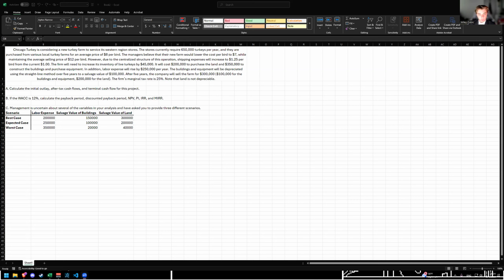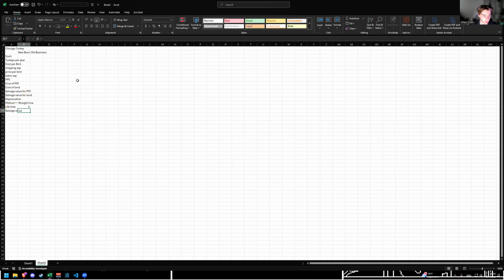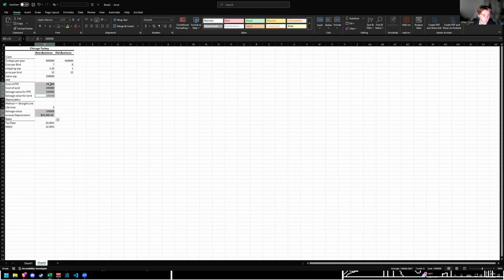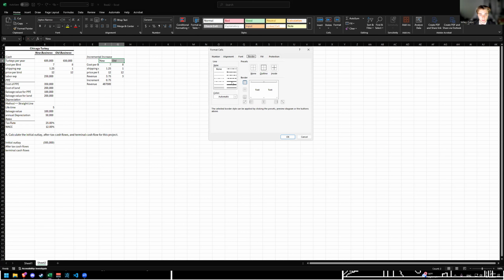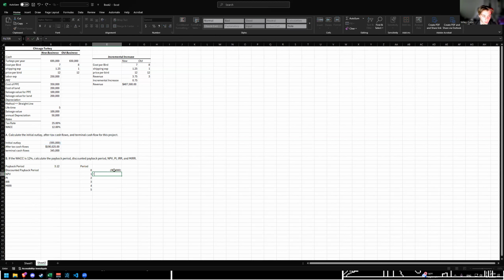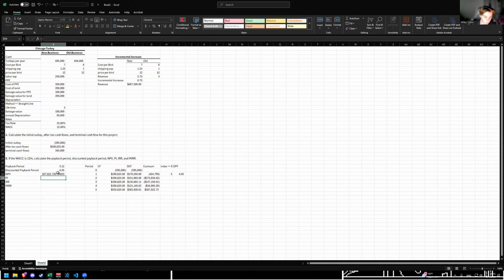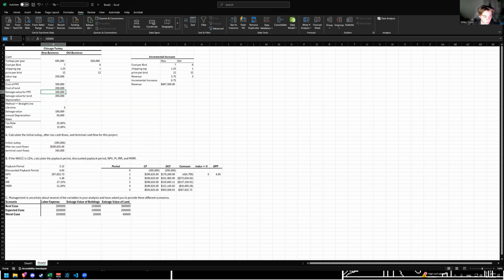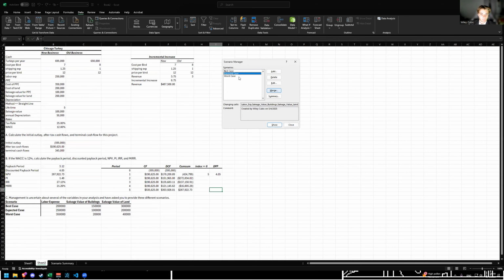FIN 335 Video 2 Wiley Cubic